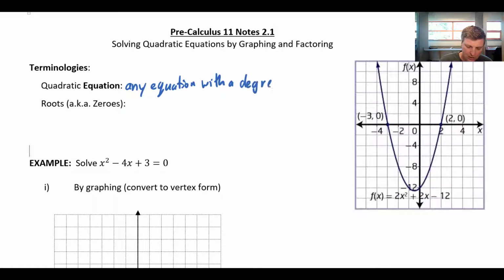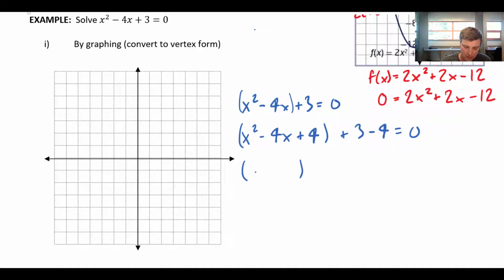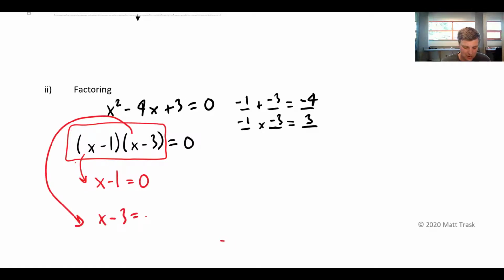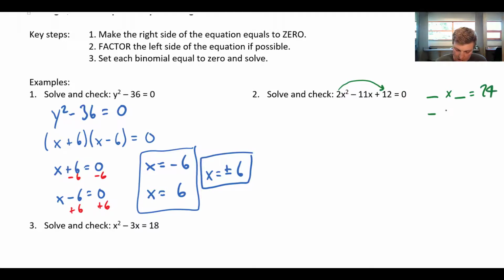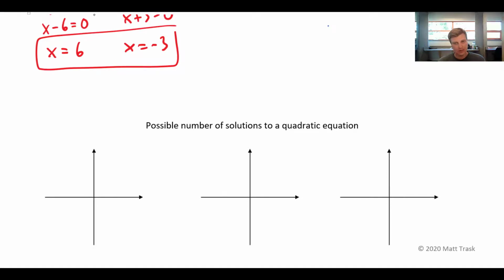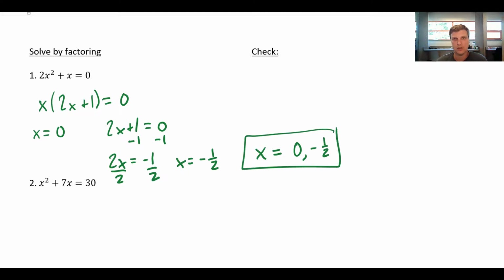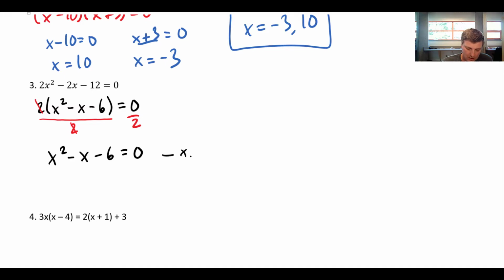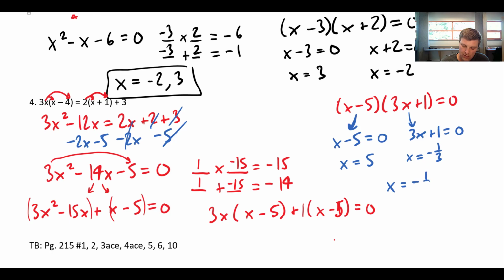Math 11 - 2.1 Solving Quadratic Equations by Graphing and Factoring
Learn how to solve quadratic equations.